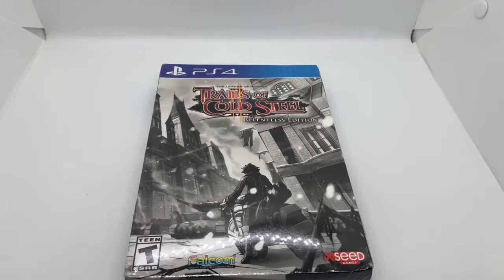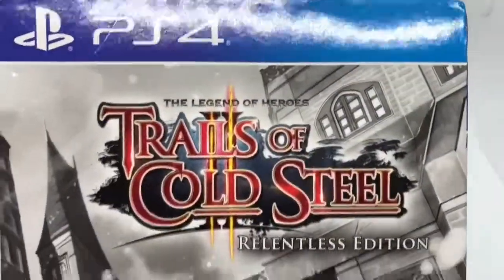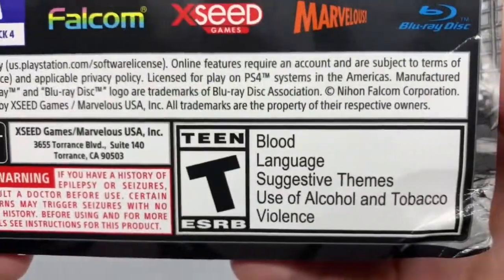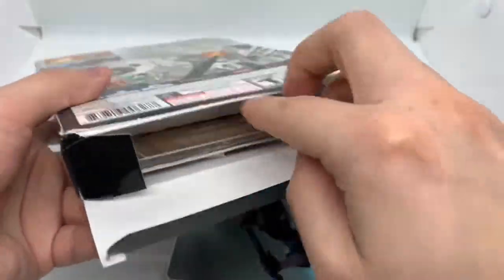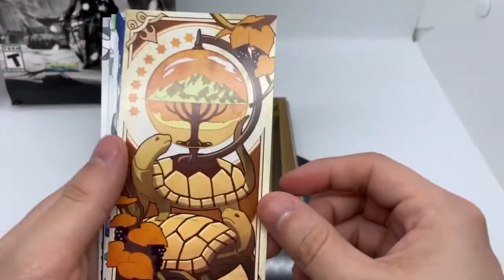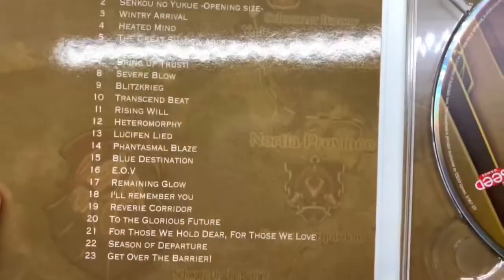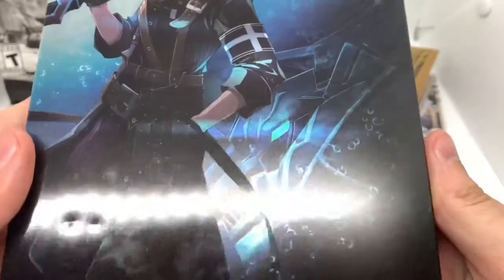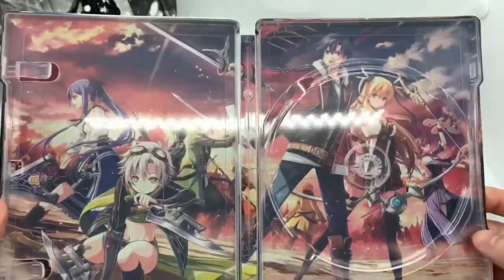THE LEGEND OF HEROS TRAILS OF COLD STEEL 2 (Relentless Edition) Unboxing and Review With Commentary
This a wide release edition.
It comes with the game remastered, the steelbook, collectible art cards, box, a collectible pin, A CD soundtrack.
goes for $49.99

by marcthellama91